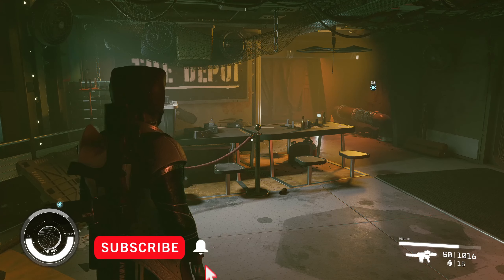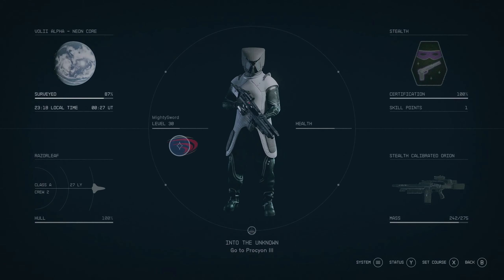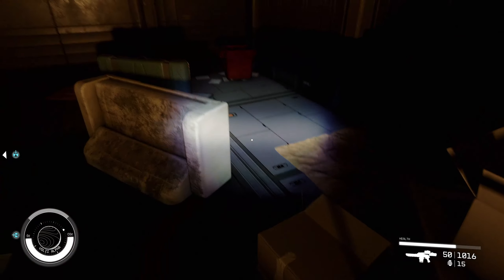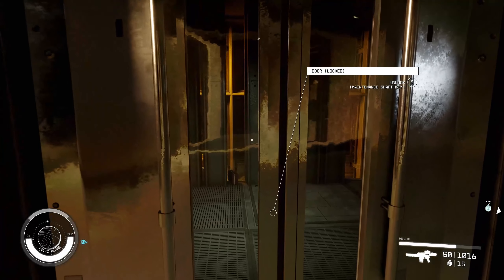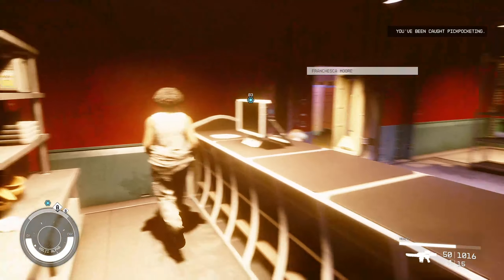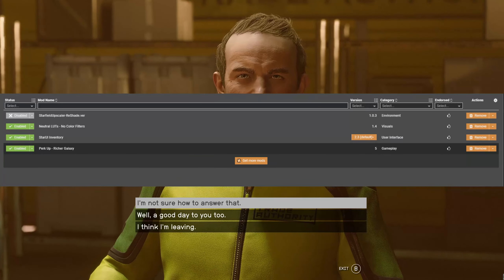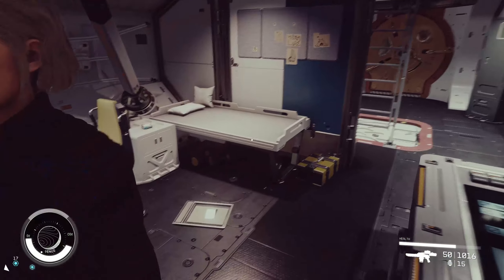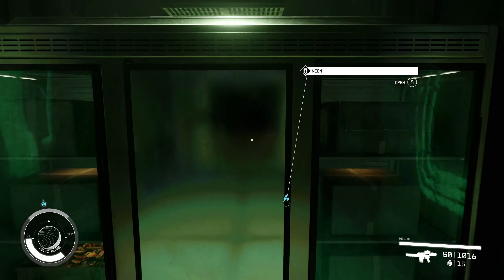Starfield - Neon UNLIMTED CONTRABAND CREDITS - Syndicate Hideout -No Exploits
Hey guys, today we are going to use a Syndicate hideout in Neon to get ourselves unlimted Credits.
100% 755/750

solo solo

Motherboard - ASUS ROG Crosshair VIII Hero Wifi
RAM - 64GB - 4 x 16GB TEAMGROUP DDR4-3200
GPU - NVIDIA GeForce RTX 4080 16GB
Storage - WDB LACK SN750 2TB - Game Drive
               - 12TB Media Drive